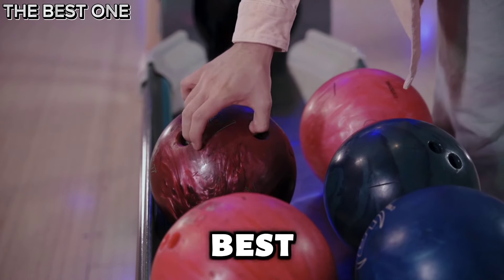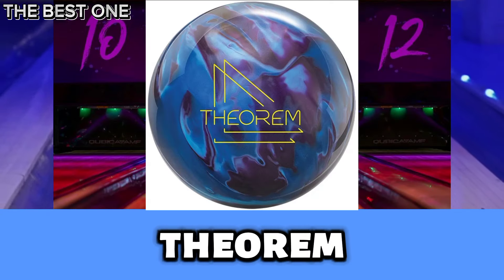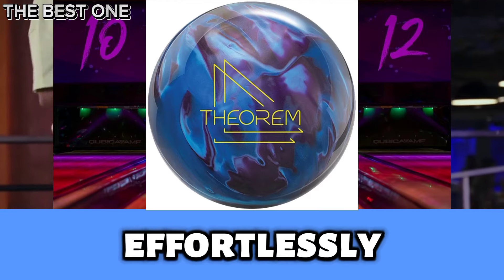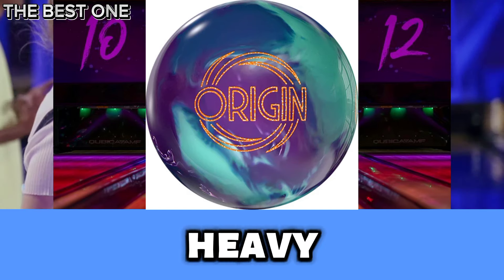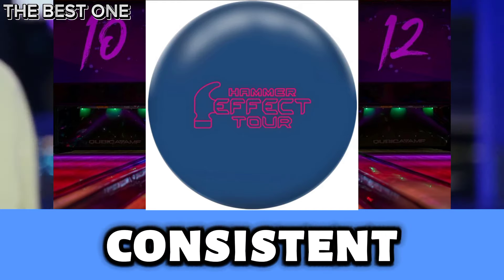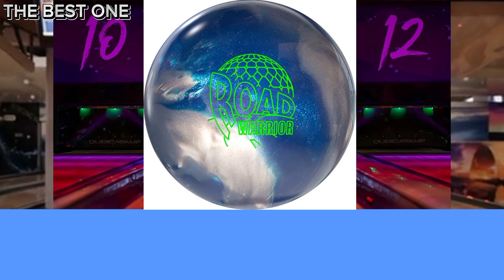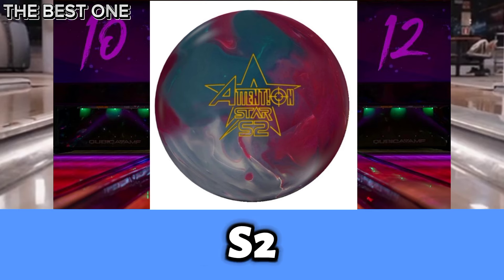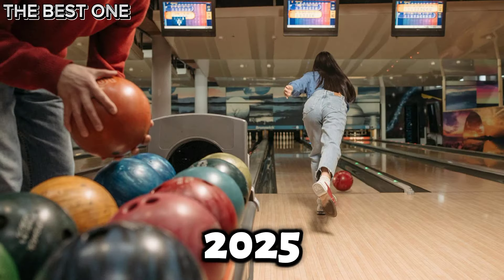5 Bowling Balls You Must Try Before 2025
5 Bowling Balls You Must Try Before 2025

Hey bowlers. Looking for the best gear to up your game? Check out the latest bowling balls packed with cutting edge technology, stunning designs, and unmatched performance. Don’t miss these top releases they’re built to help you dominate the lanes and crush your competition. Let's look at the 5 Bowling Balls you must Try Before 2025.

Number 5 is Track Theorem Pearl Bowling Ball.

Track Theorem Pearl Bowling Ball redefines performance with its HK22 Prime Response Pearl cover. It offers a sharp backend motion and improved accuracy. Perfect for bowlers seeking consistency, this ball elevates your game, making strikes easier and boosting your scores effortlessly.

Number 4 is 900 Global Origin Bowling Ball.

Step up your game with the 900 Global Origin Bowling Ball, one of the best newly released bowling balls. Featuring the advanced Ellipse A.I. Core and RB 93 Hybrid Coverstock, it delivers unmatched hook, control, and power on heavy oil lanes. Precision-designed for superior performance and adaptability.

Number 3 is Hammer Effect Tour Bowling Ball.

Elevate your bowling game with the Hammer Effect Tour Bowling Ball. Featuring the innovative Huntsman core and TourV3 Solid cover, it delivers smooth, consistent motion on medium oil. DOT technology ensures custom drilling options, providing unmatched power, control, and durability.

Number 2 is Storm Road Warrior Bowling Ball.

The Storm Road Warrior Bowling Ball features the advanced Inverted Fe2 A.I. core and R2S Deep coverstock. Offering exceptional power, control, and smooth lane reaction, this ball is perfect for bowlers seeking consistent performance and a stylish design on medium to light oil conditions.

Number 1 is Roto Grip Attention Star S2 Bowling Ball.

The Roto Grip Attention Star S2 Bowling Ball combines Momentous AV + A.I. Core Technology with a Hybrid eTrax Plus coverstock. Offering perfect mid-lane grip and impressive recovery, it provides bowlers with exceptional control, precision, and performance for striking results.

These are the 5 bowling balls you must try before 2025.